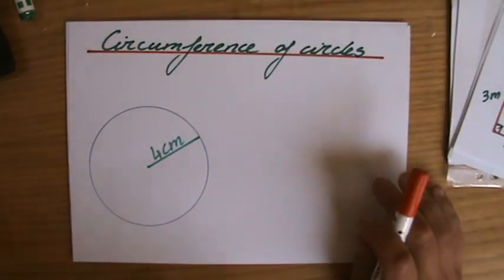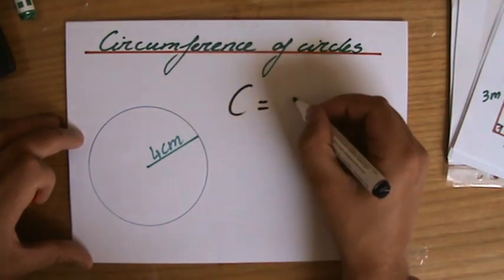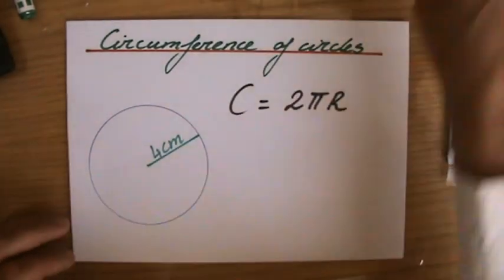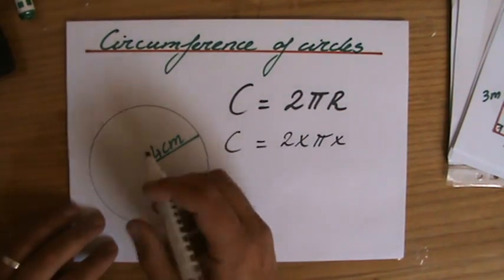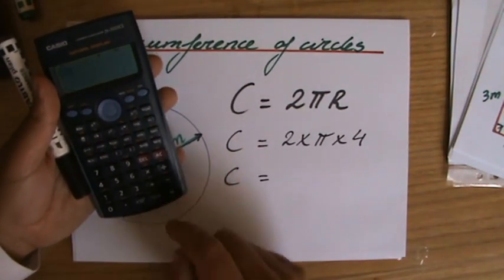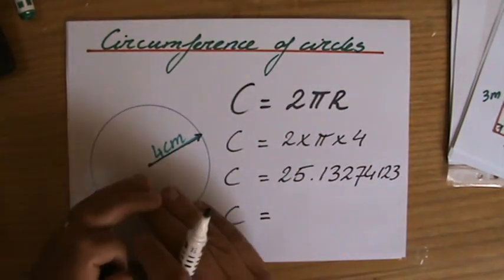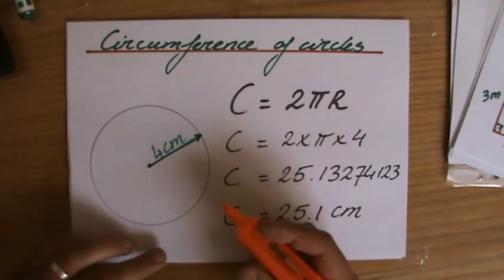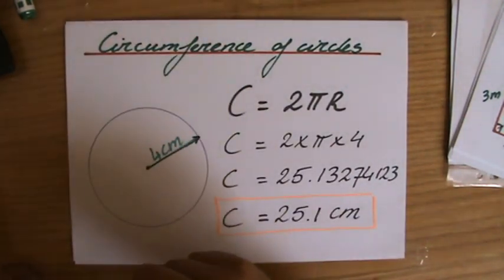What is the Circumference of a circle 1 - Maths Help - ExplainingMaths.com IGCSE and GCSE maths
I will explain to you what the circumference of a circle is and you will learn how to calculate the circumference of a circle.  for all my other FREE maths resources.  Hope to see you soon! Mr John